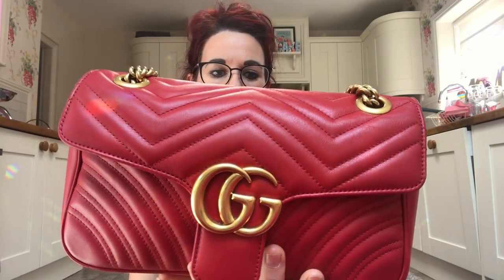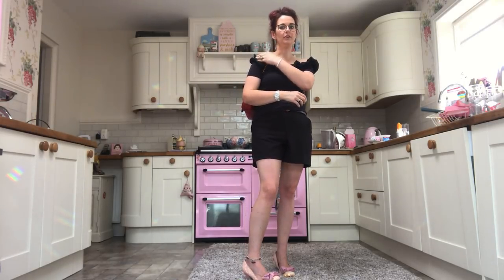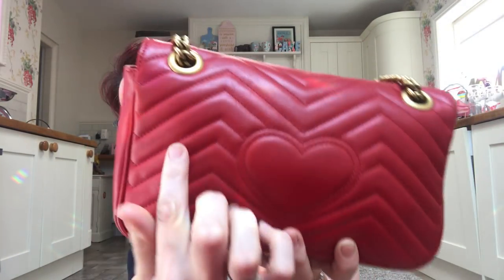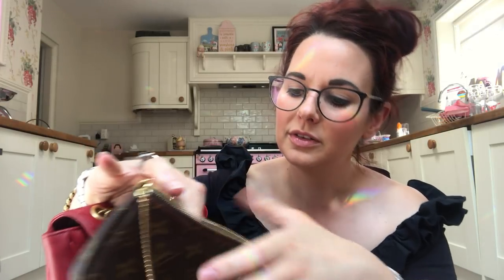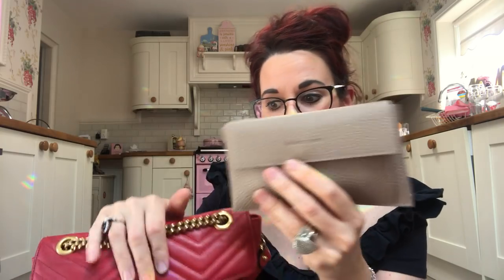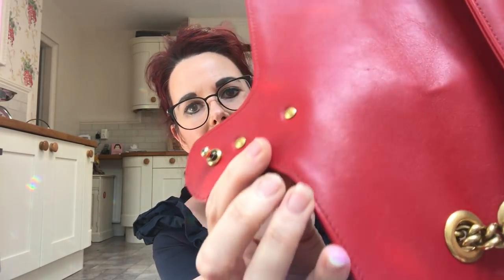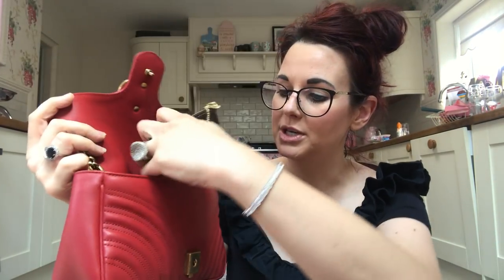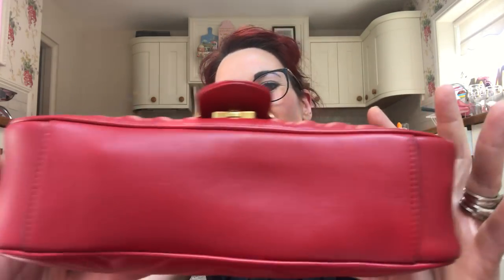Gucci marmont flap bag review what you can fit inside and how it looks being worn gorgeous handbag